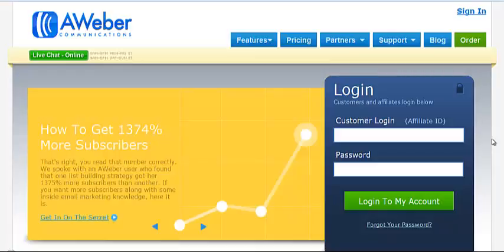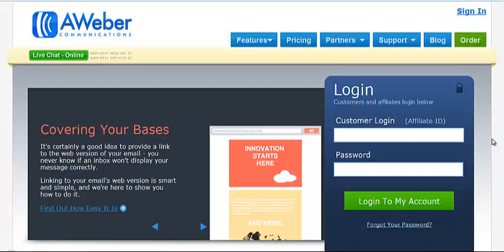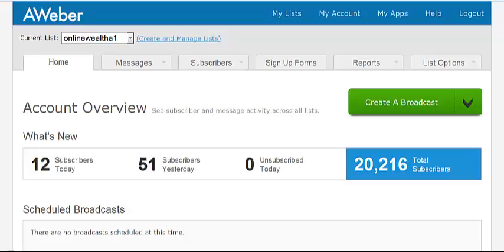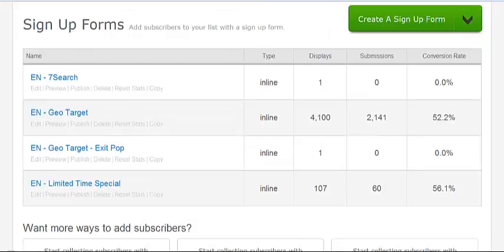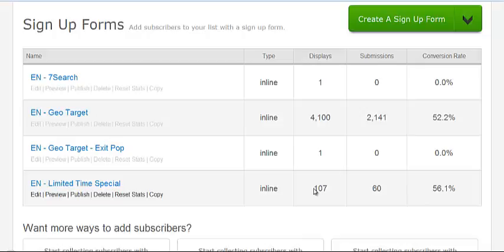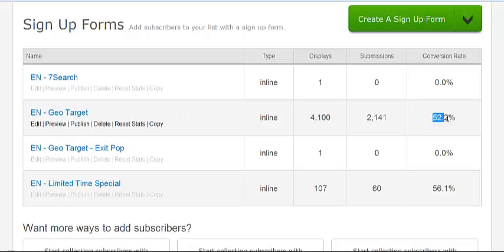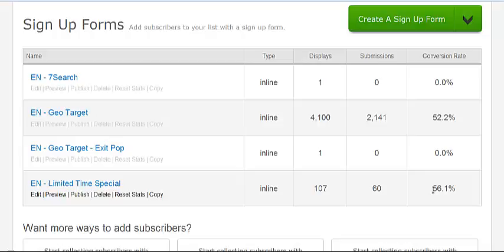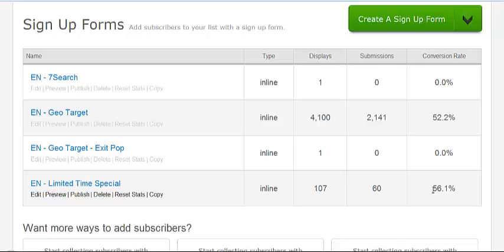Gary Baker The Internet Marketer Solo Ad Review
Hey it's Ryan here and today I am going to share my results from an ad ran with Gary.

I purchased an ad with Gary Baker, the internet marketer NOT the songwriter, and made my money back within 24 hours. That's right...

He sent the ad out the next morning. That is freggin awesome.

I bought 100 visitors for 50 bucks. Gary over delivered by around 7% so I received 107 visitors and made back $50 in monthly recurring commissions.

Out of the 107 visitors I got 60 subscribers for an optin rate of 56.1%. I usually get over a 50% optin rate however Gary's traffic was still above average.

If you have a good funnel and squeeze page then you can make money with Gary's solo ads. Nuff said!

... or if you want to go ahead and buy a solo ad go check out this site..

p.s. gimmie all yo monies! :)